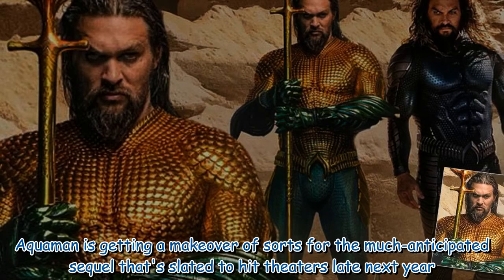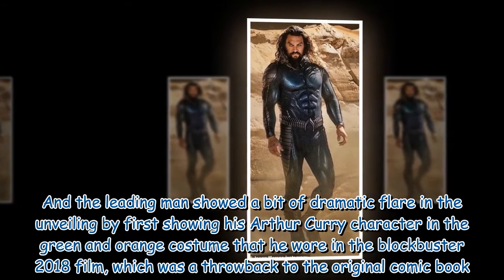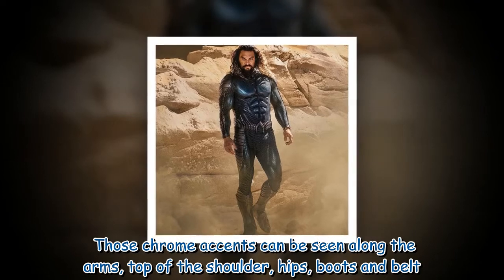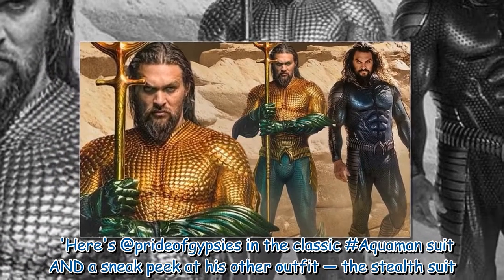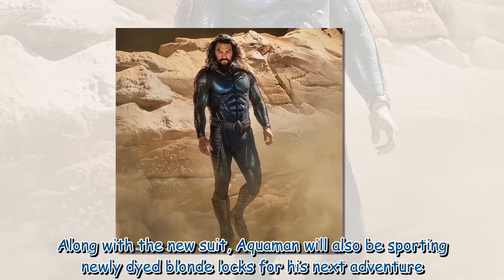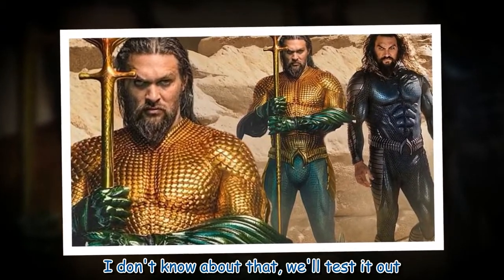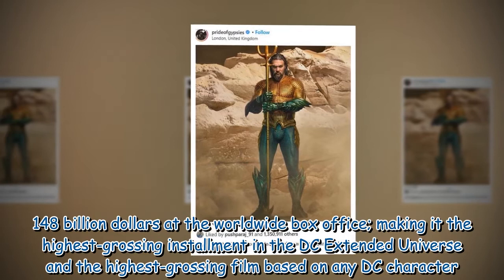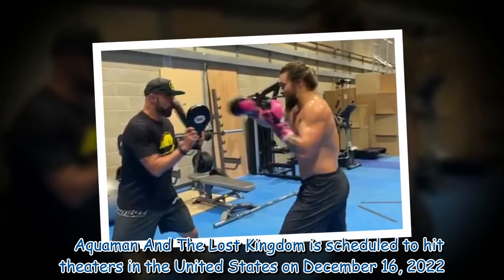Jason Momoa teases fans with first look at new 'stealth suit' for Aquaman And The Lost Kingdom276 96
Jason Momoa teases fans with first look at new 'stealth suit' for Aquaman And The Lost Kingdom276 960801